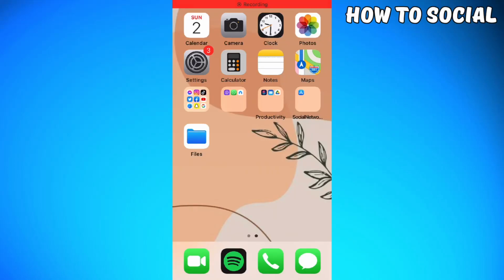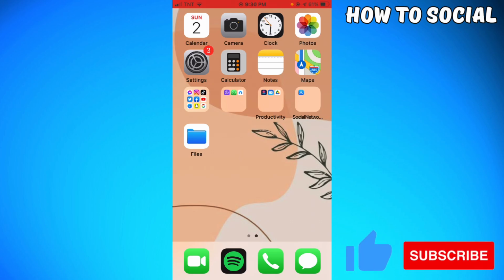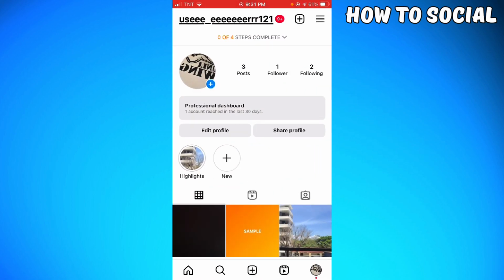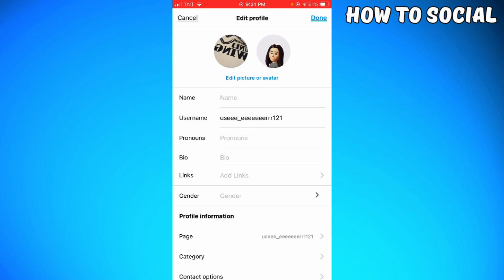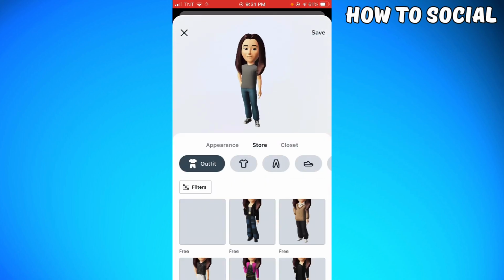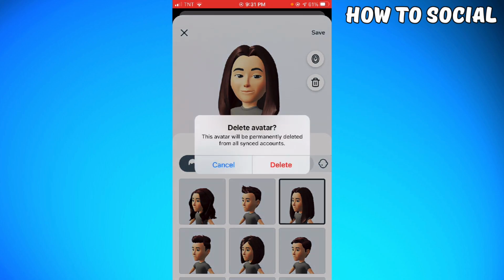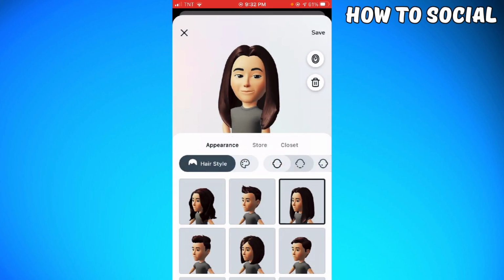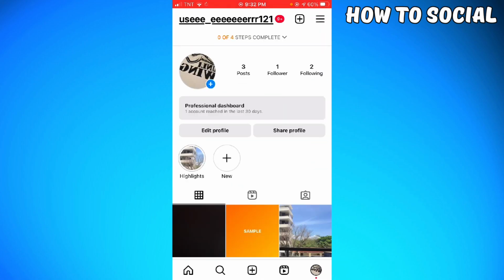How To Delete Instagram Avatar (2023 Guide)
If you are looking for a video about how to delete Instagram avatar, here it is! In this video I will show you how to delete avatar on Instagram. Be sure to watch the video to the very end. You will learn how to delete my avatar on Instagram. That's easy and simple to do from your phone.

00:00 - Intro
00:24 - How To Delete Instagram Avatar